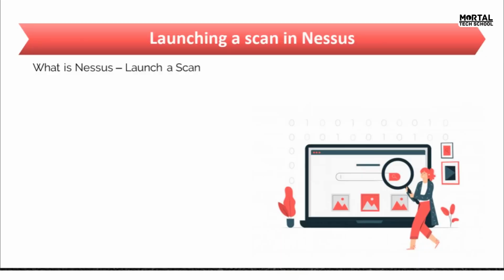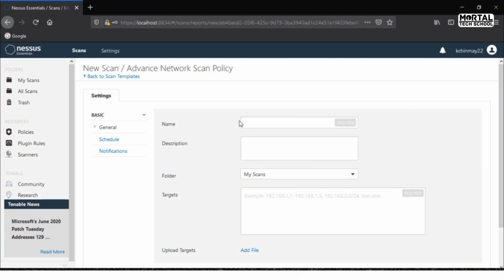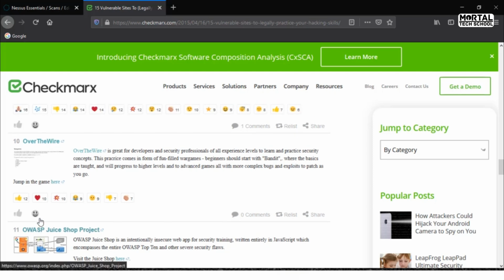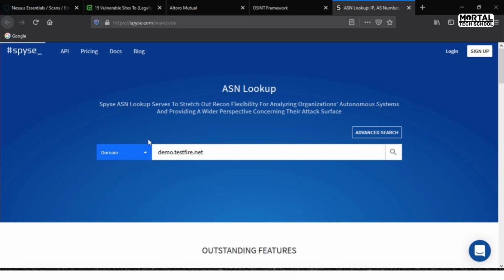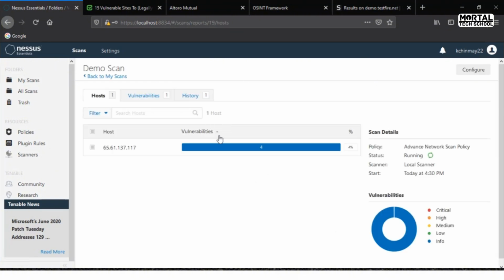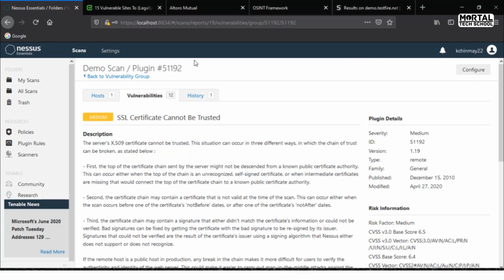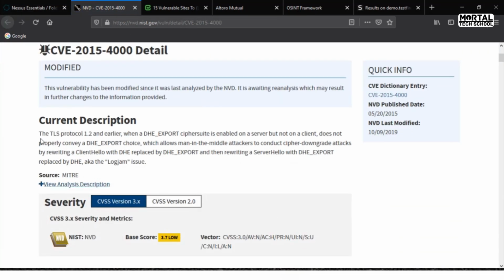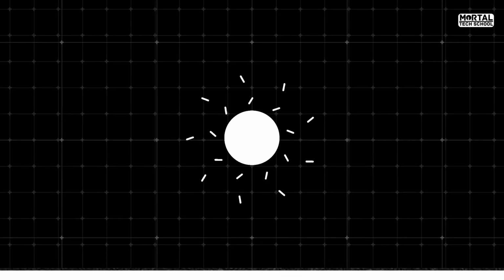How Professionals Scan for Network Weaknesses (Nessus Tutorial) | Mortal Tech School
Once a vulnerability scan finishes, how do you make sense of all the data? In this lesson, we walk through how cybersecurity professionals analyze scanning results in Nessus to isolate and patch critical flaws before attackers find them.